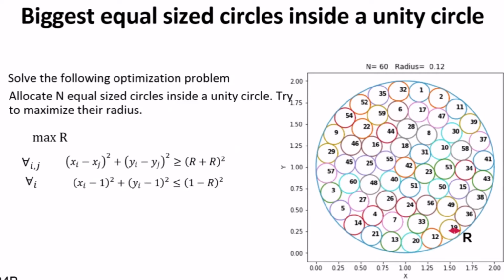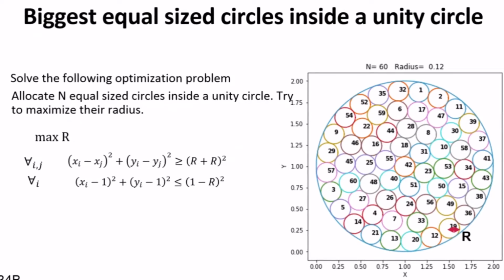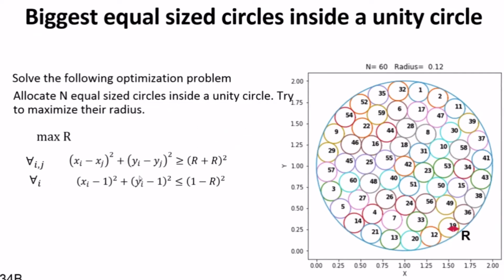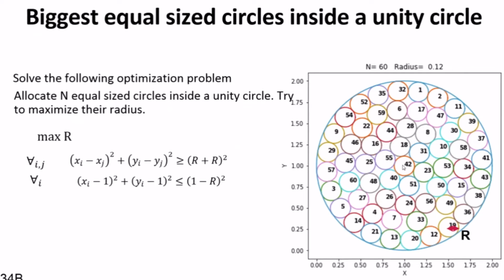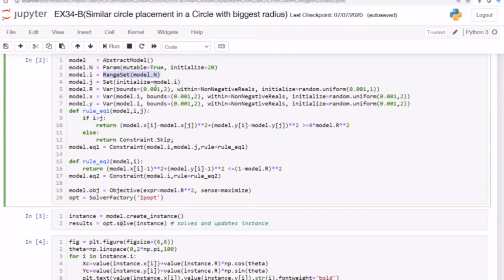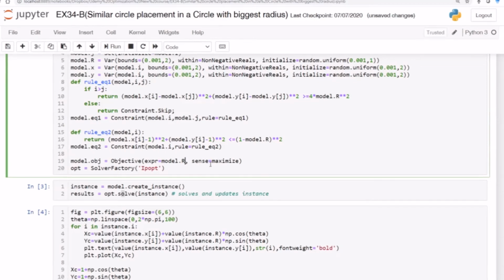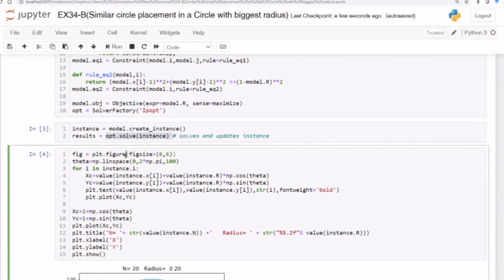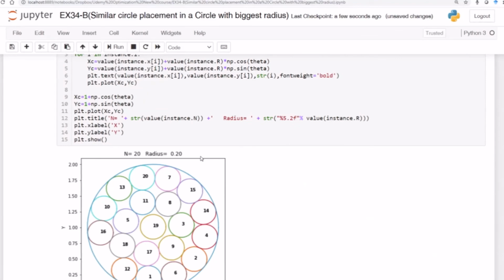Biggest equal sized circles inside a unity circle ( part 17 )